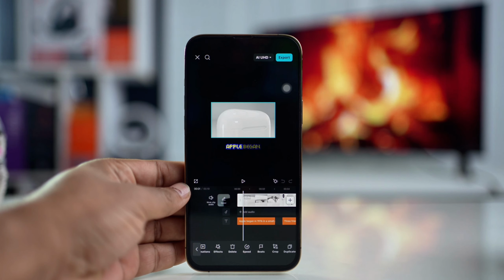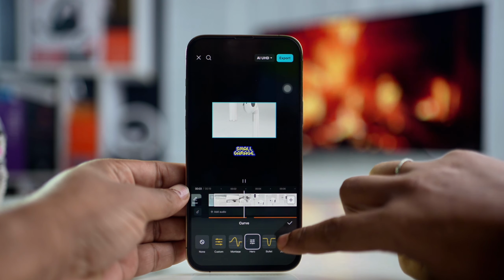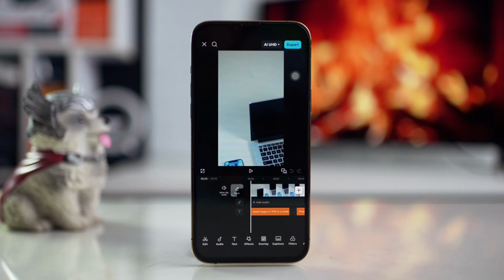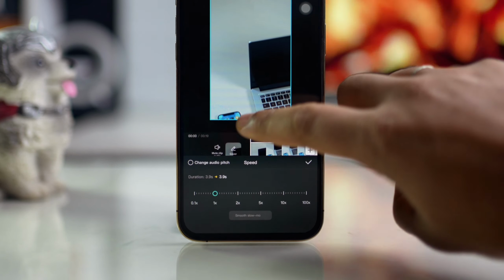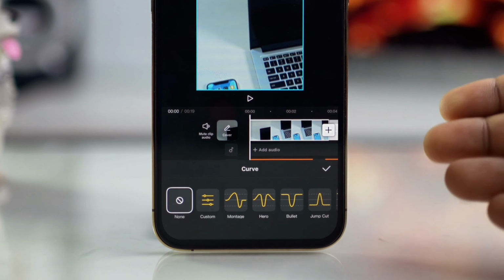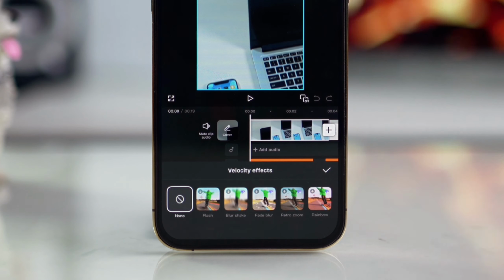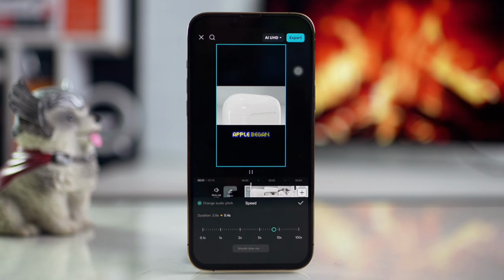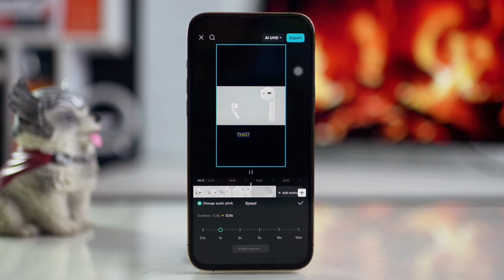How to Adjust Video Speed in CapCut on iPhone | Slow Motion & Fast Motion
Are you struggling to adjust video speed in CapCut on your iPhone for smooth slow motion or perfect fast motion edits?

In this guide, you’ll learn exactly how to control video speed in CapCut using simple steps that anyone can follow. Whether you want cinematic slow motion or quick fast-forward effects, CapCut gives you powerful tools right on your iPhone.

We’ll walk you through how to use both the normal speed option and curve speed feature to create professional-quality edits. You’ll also discover how to fine-tune clips, sync with music, and avoid common mistakes that ruin video quality. This tutorial combines the easiest and most effective methods used by top creators so you can edit like a pro.

If you're editing for YouTube, TikTok, or Instagram, mastering speed control is essential to make your videos stand out. Follow along and transform your clips into engaging, dynamic content using CapCut on iPhone.